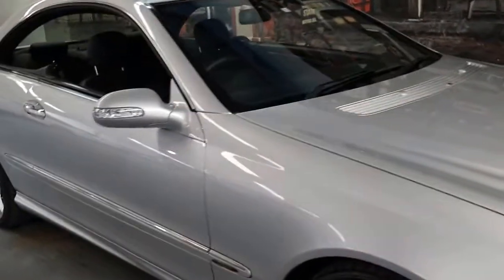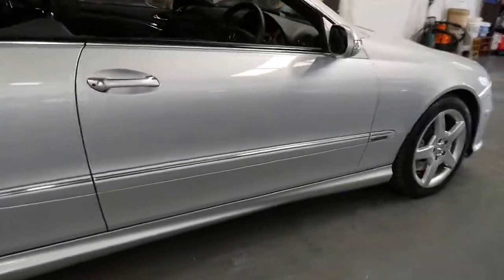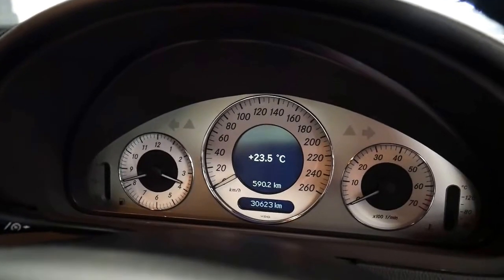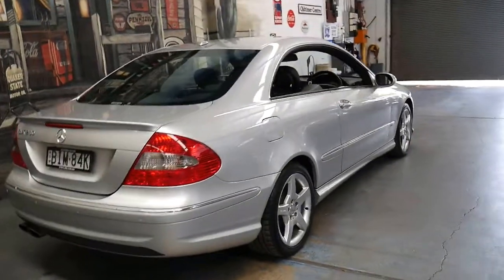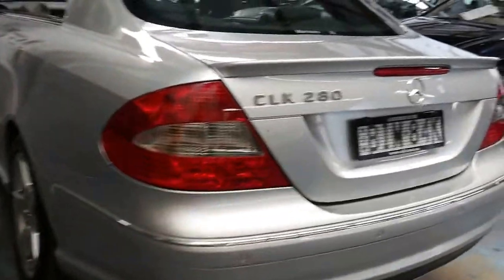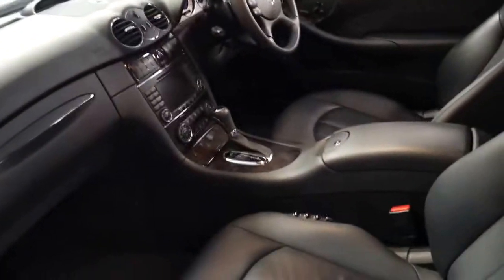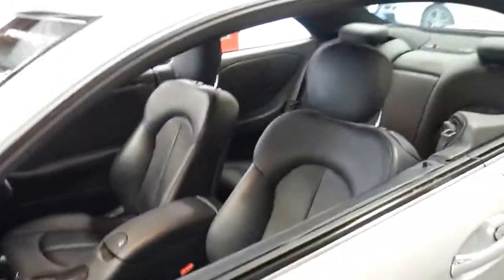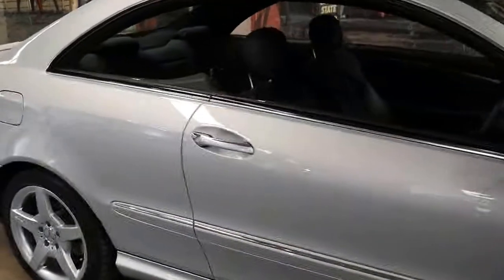Mercedes Benz CLK280 2008 Avantgarde with 30,000 klms!!